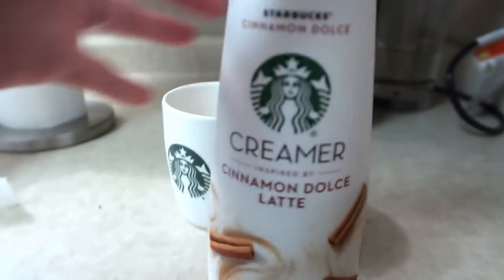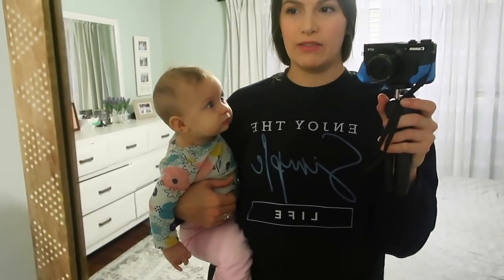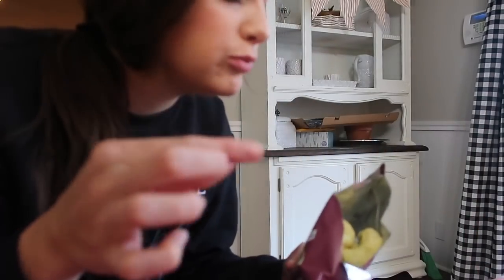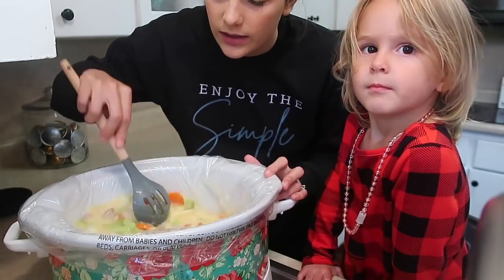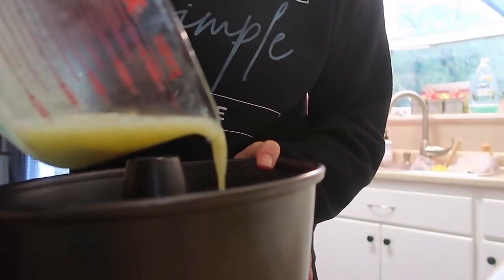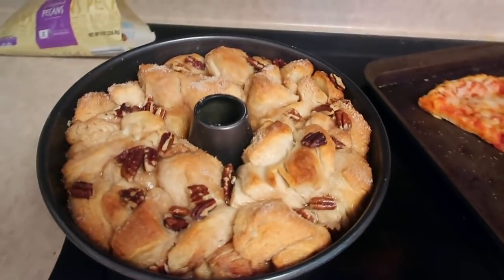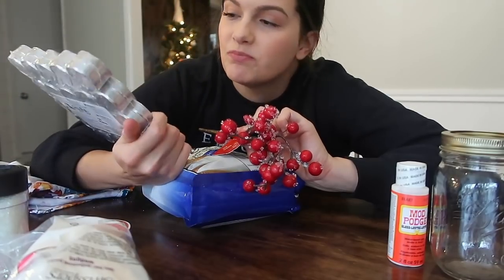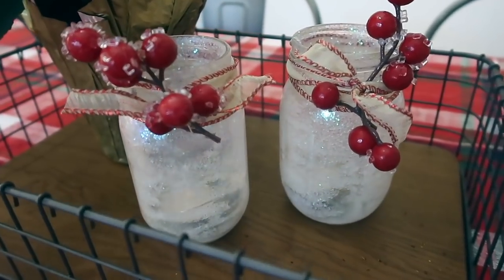HOLIDAY GET IT ALL DONE WITH ME: MOM HUSTLE 101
I hope you enjoy my Saturday morning get it all done with me video! This is filled with warm and cozy holiday style and cooking! Video details down below!

COFFEE MAKER
MILK FROTHER
VEGETABLE CHOPPER
MONKEY BREAD RECIPE
1 c of sugar
1/2 c brown sugar
1/2 c nuts
1 stick of butter
2 tsp cinnamon
3 cans biscuits
-melt 1/2 stick of butter and pout in (sprayed) bundt pan. Pour 1/4 cup brown sugar and buts into pan. Mix regular sugar, cinnamon and other 1/4 cup brown sugar to make sugar mixture. Cut biscuits into 1/4ths and rollin sugar mixture. Layer these in bundt pan. Pour other 1/2 stick of butter on top. Bake at 350 for 35 minutes.

MY WATCH
MY VACUUM
MY CROCKPOT
MY ROBOT VACUUM
MY MOP
MY FAVORITE CLEANING RAGS
MY TENNIS SHOES
MY ICE CREAM MAKER

ABOUT ME: Hi everyone! My name is Abby and I am a working mom living in Texas with my husband, Trey. We have three kids named Truett, Vera and Sybil. We live a very hectic and busy life trying to balance kids, family time, housework, and working full-time. I thrive on DIY projects, saving money, and anything homemade. My hope is to share with you an honest glimpse of our life. Thank you for taking the time to watch.